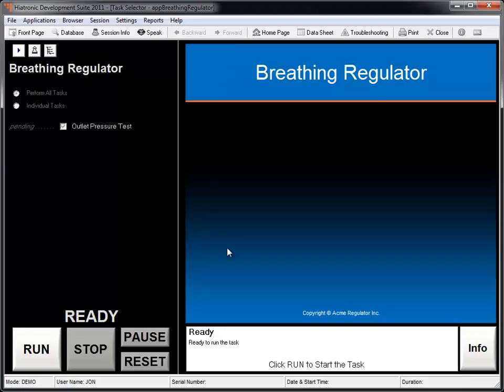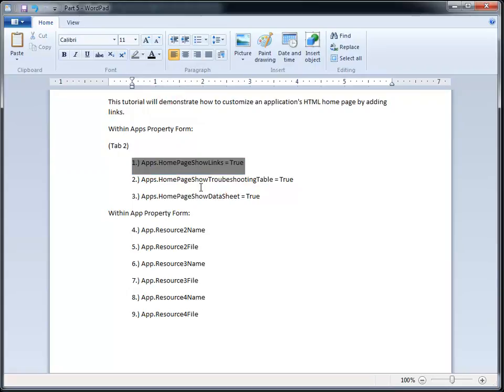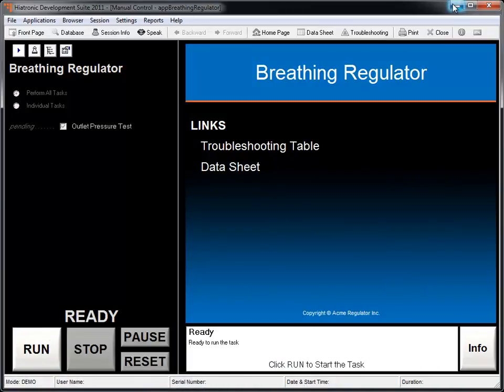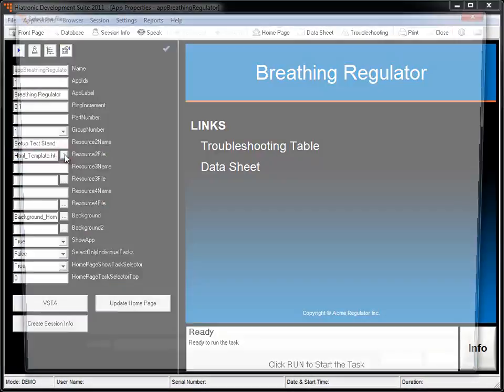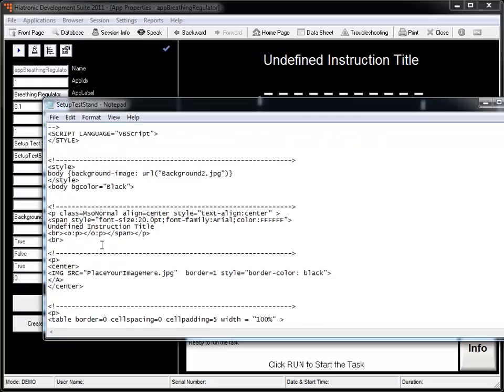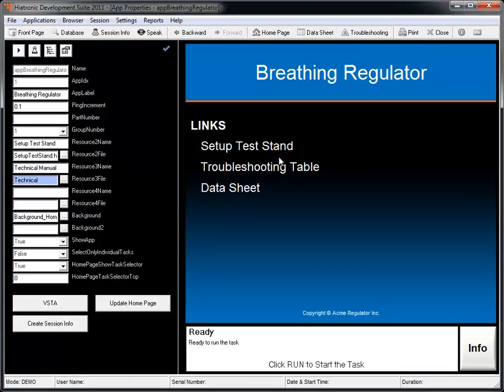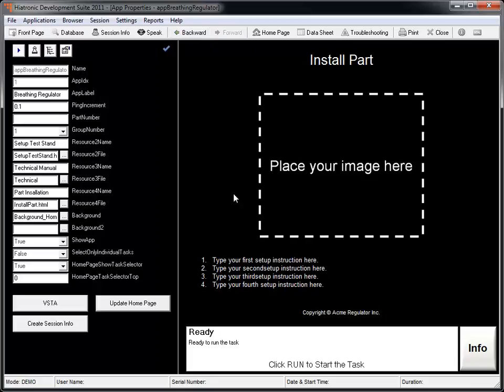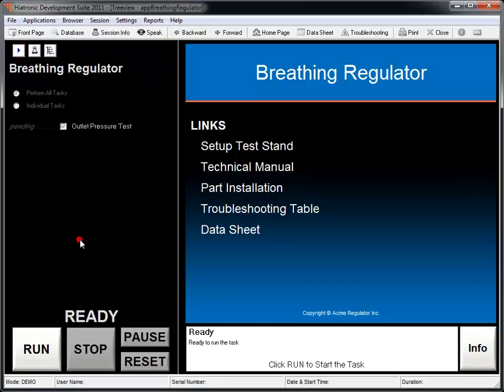HIATRONICS - 11.1.5 Breathing Regulator